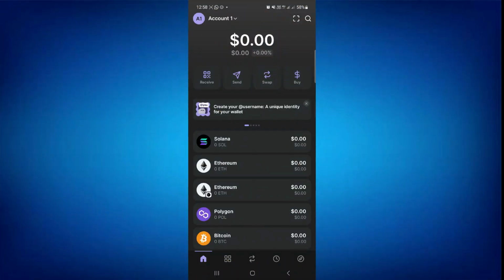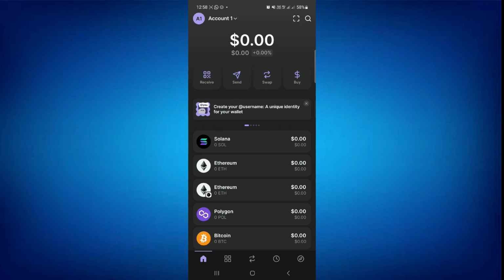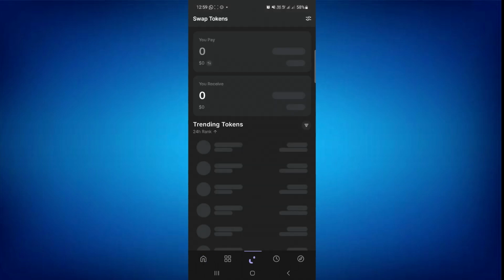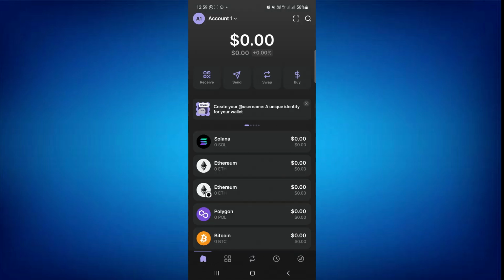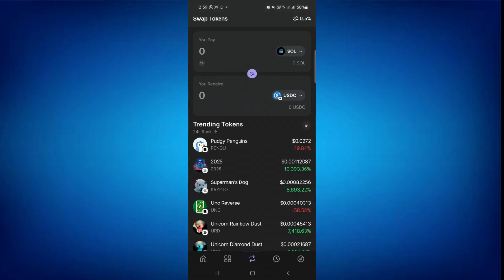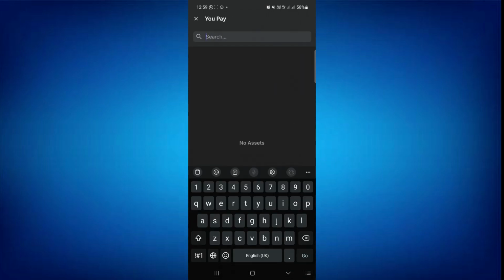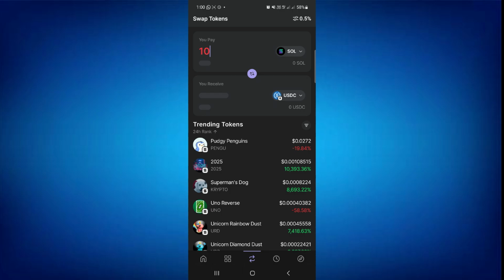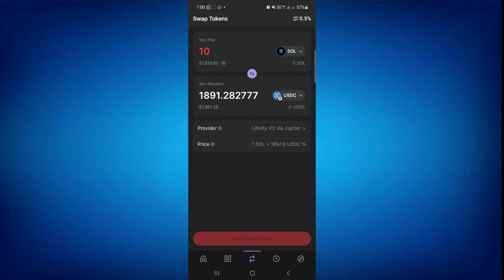How To Change Currency On Phantom Wallet (Updated Guide)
Need to switch the currency display in your Phantom Wallet? This updated guide shows you how to easily customize your wallet settings for your preferred currency.

🔧 What You’ll Learn:

Accessing the settings menu in Phantom Wallet.
Changing the default currency display.
Tips for selecting supported fiat currencies or crypto options.
Ensuring your wallet reflects real-time currency conversions.
💡 Tailor Your Phantom Wallet Experience Today! 💡

💬 Leave a Comment:
Did this guide help you change your currency display? Share your experience or ask questions in the comments!